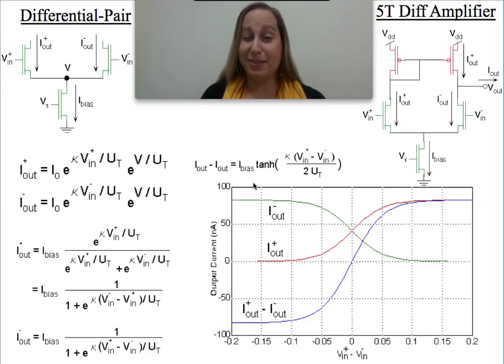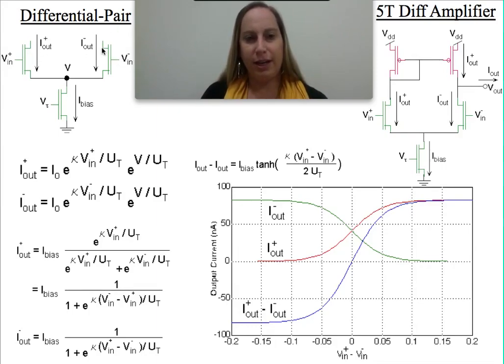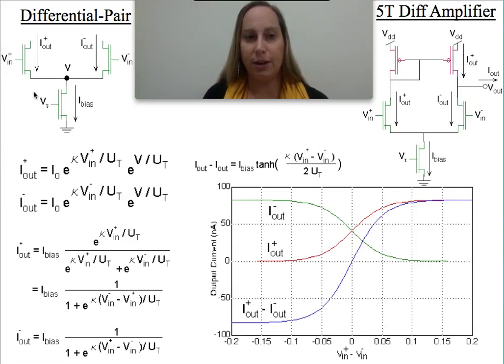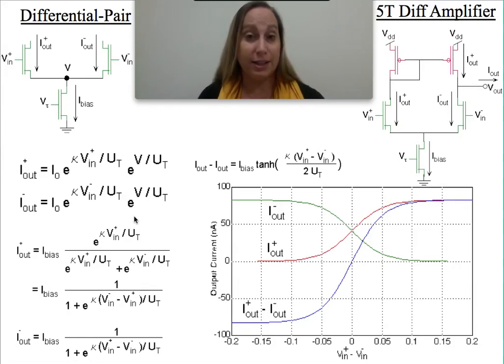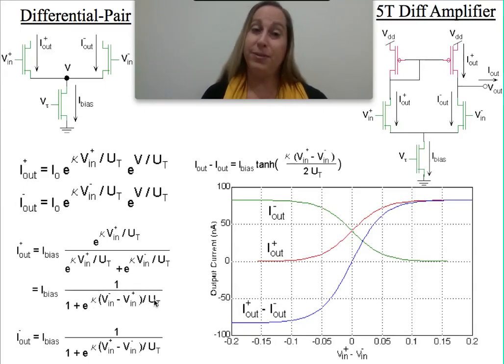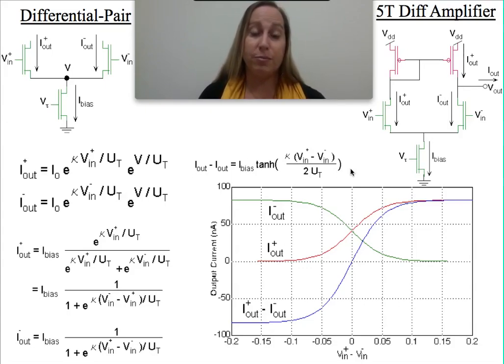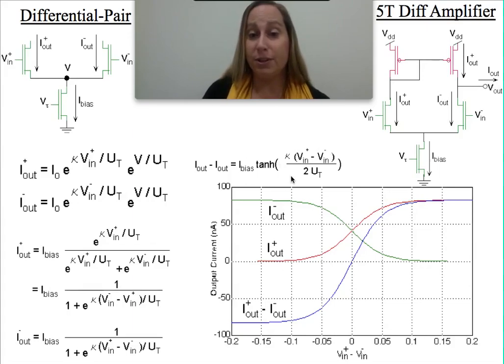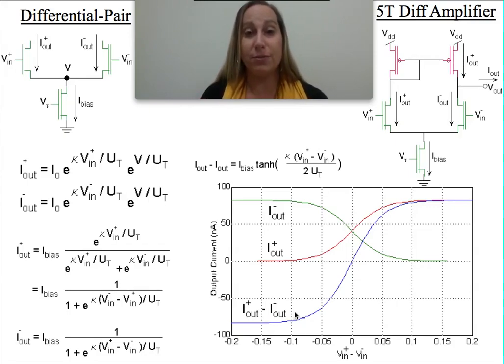MOSFET Differential Pair Circuit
This video describes the transistor circuits and resulting intuition for the differential pair circuit using MOSFET transistors operating with a subthreshold bias current.